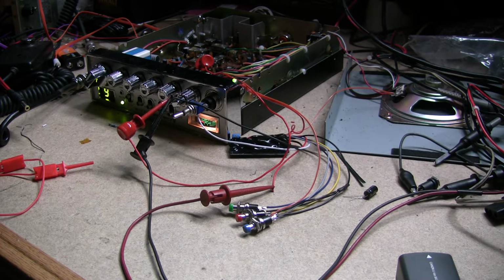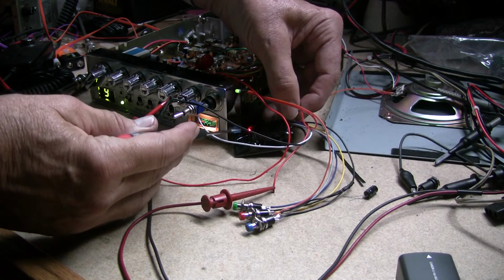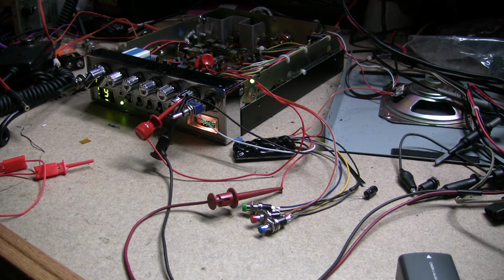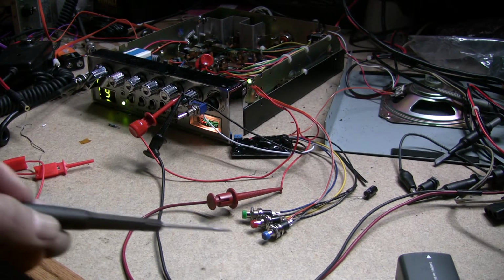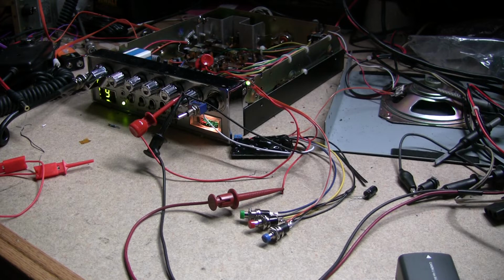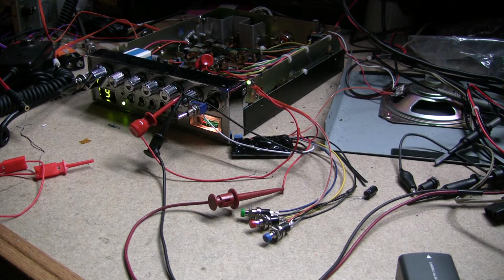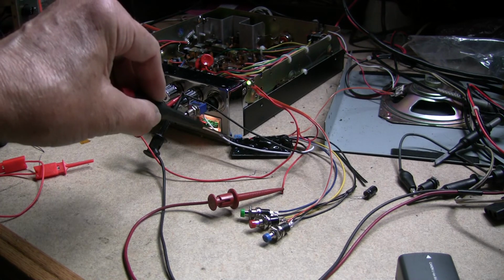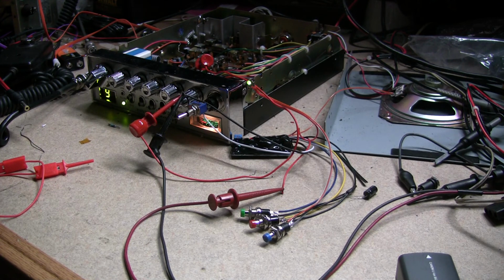4 Minute Watergate record module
Here is a 4 minute Watergate Record module.

This will record 4 minutes of real time (240 seconds)

board is 1x2 inch measurement.

Red button is record
Green button is play/loop
Blue is the power button.

Green led will blink in record mode.
Green led will go dim with power on
Green Led will go Brite when no power on

4 wire hook up

red 12 volts radio

black radio ground.

Orange to + side of the speaker or to the extension speaker jack + side.

White is audio and on most 4 pin radios is pin 2. Check for your radio.

Also on the board is a blue pot to adjust the outgoing audio.

Produces crystal clear audio.

Green button will play the recording and stay in a loop mode will play over and over until you hit the green button to shut of the play mode.

Be careful as hitting the red record button will record over previous recordings so be careful.

Also posted will be my server link for the video to view.